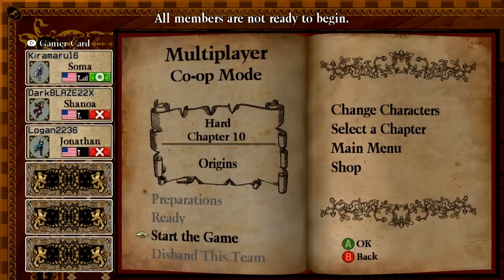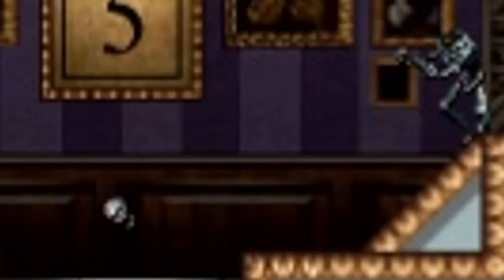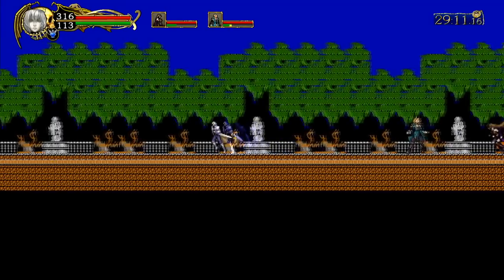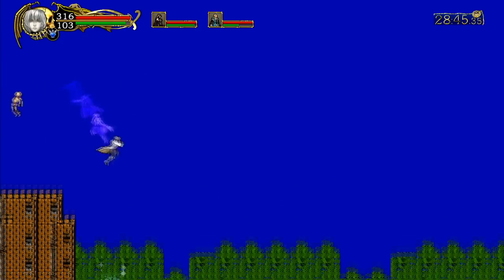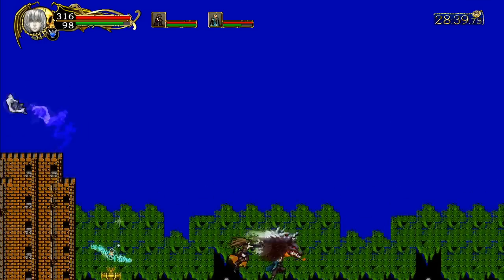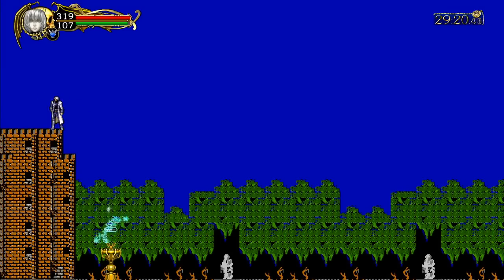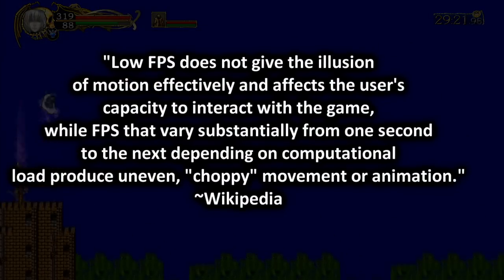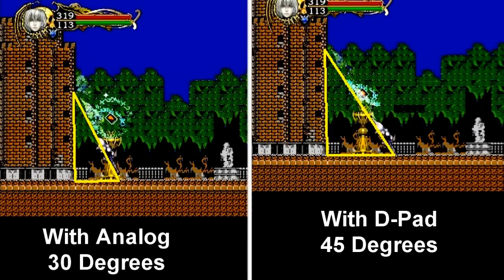Castlevania Harmony of Despair Soma Skip Glitch Chapter 10 Tutorial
Hello everyone! Today I bring you a video explaining how to do the glitch on chapter 10 with Soma on Castlevania Harmony of Despair for the xbox 360, although this should be easy to convert to PS3 controls.

also I was sick while doing this, so my voice is a bit bleh XDD

UPDATE*
The only time you hold down right is after you throw the puppet master.